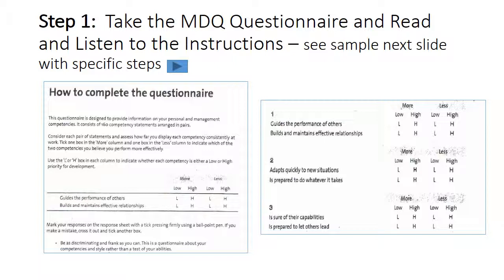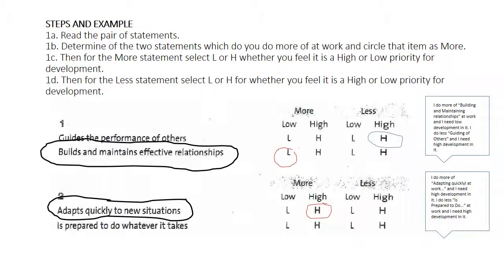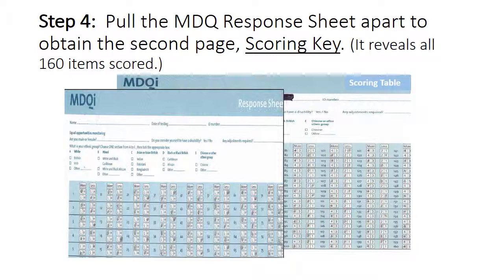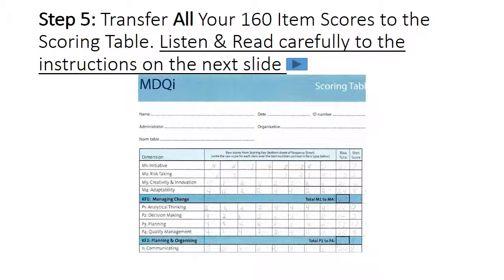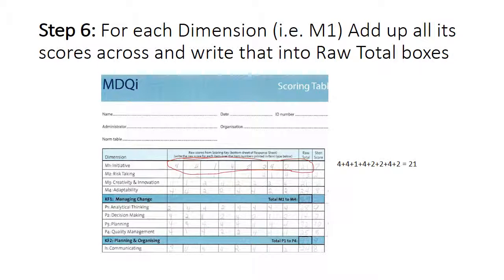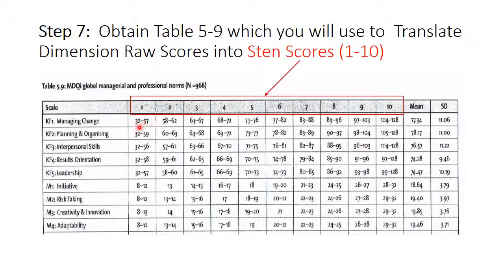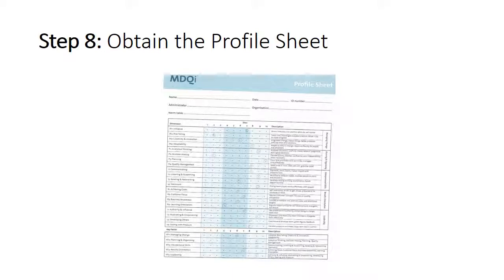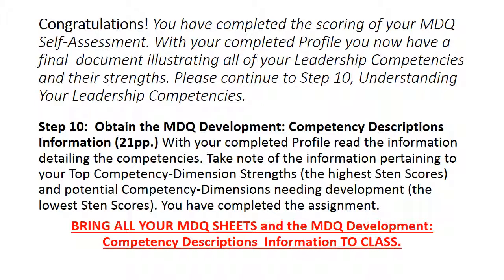MDQ Completion Info with Audio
Instructions for completing & scoring MDQ Competencies Assessment